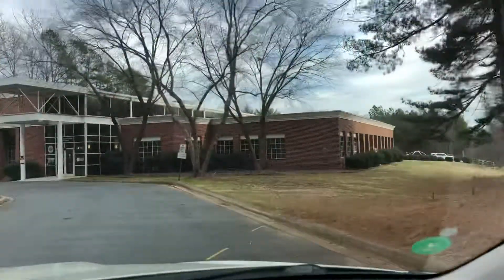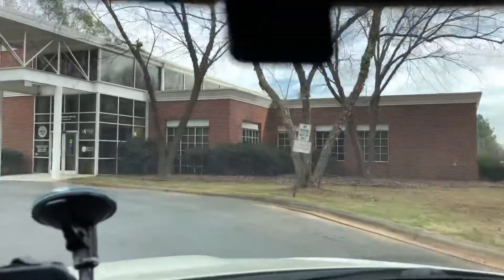How to get to Charlotte Winter 2020